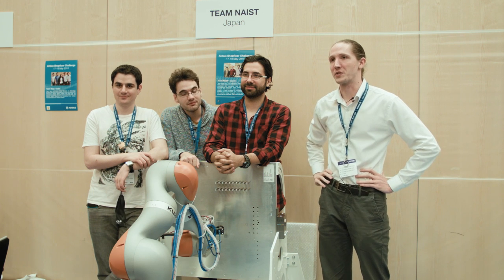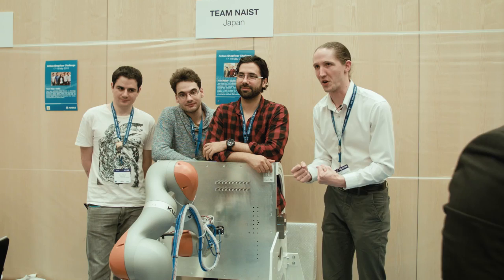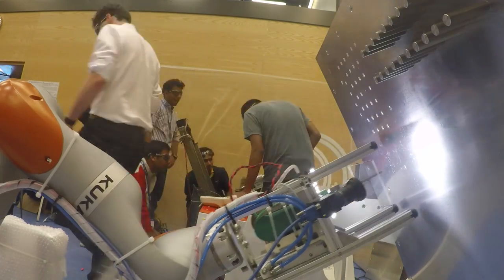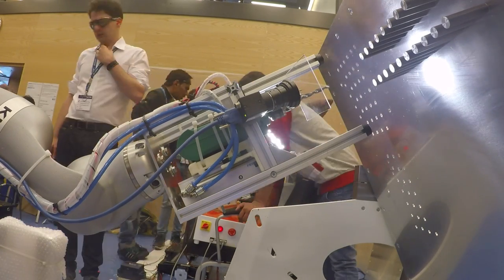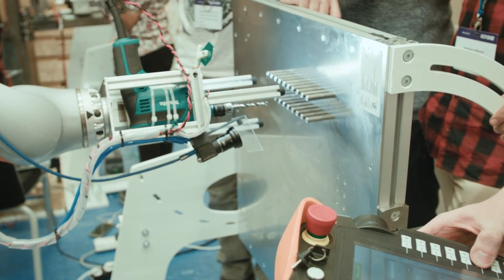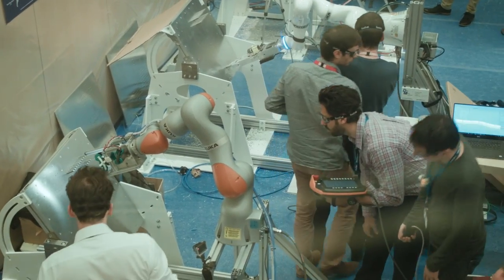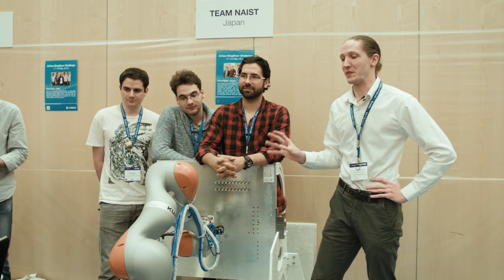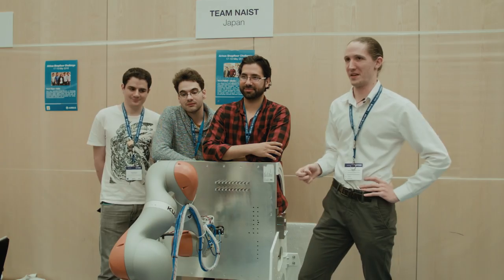Airbus Shopfloor Challenge Winners